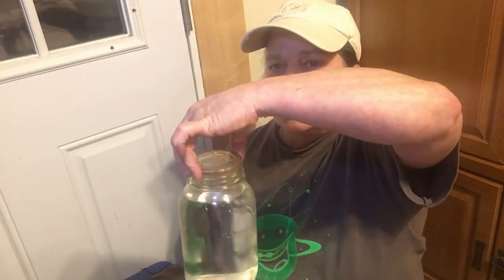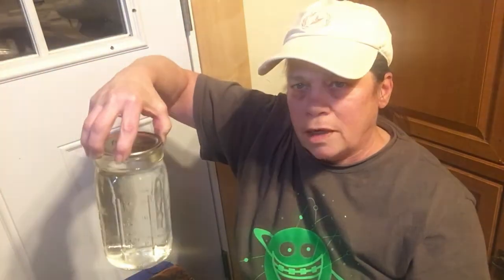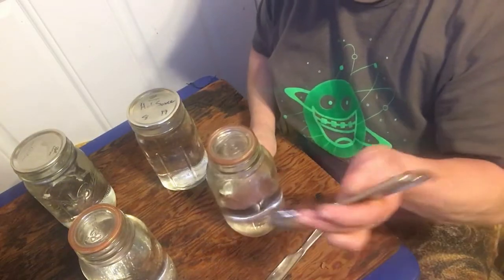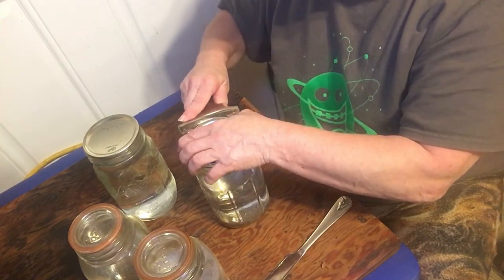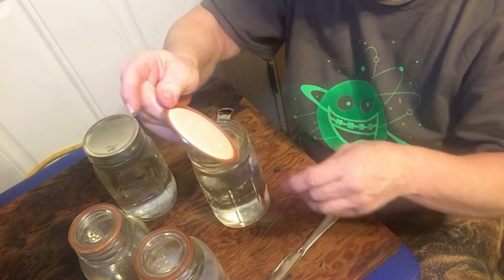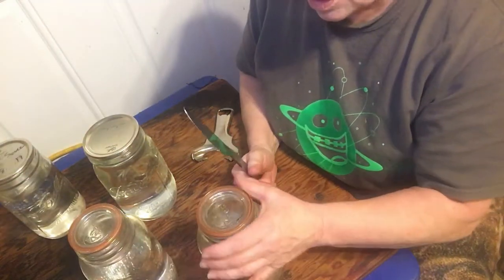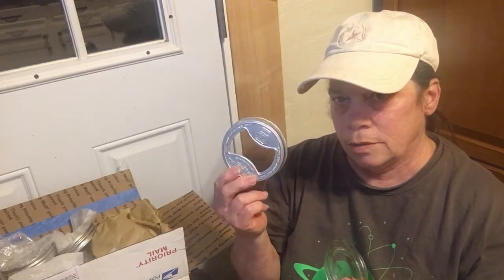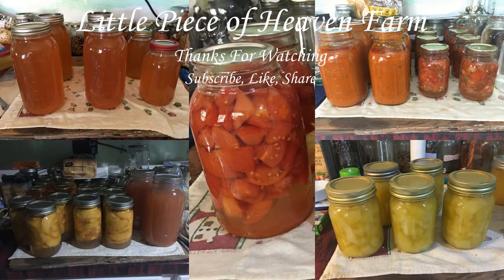Revisiting Vintage Glass Lids and Used Tin Lids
I canned water in quarts jars using Vintage Glass Lids and Used Tin Lids with Tatler rubbers about 5 or 6 months ago. In this video, I'm going to open the jars seeing how well they sealed. Did they work ?